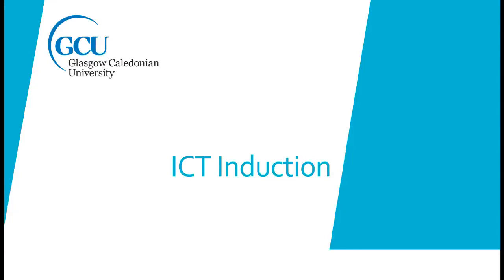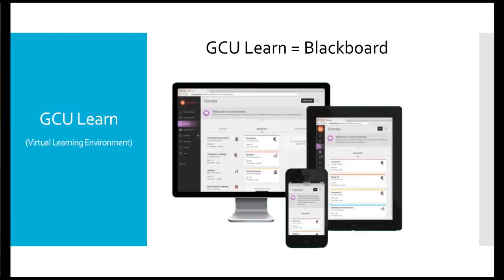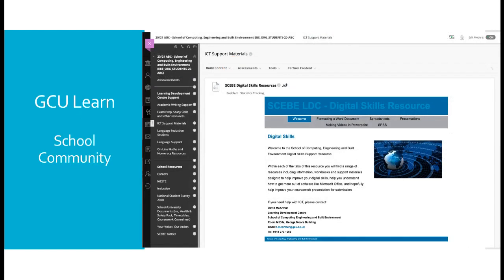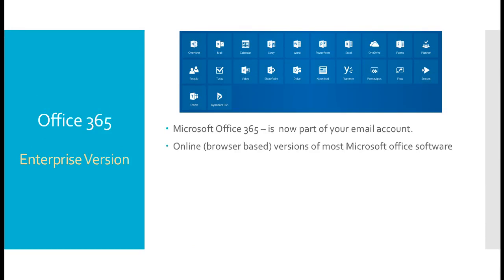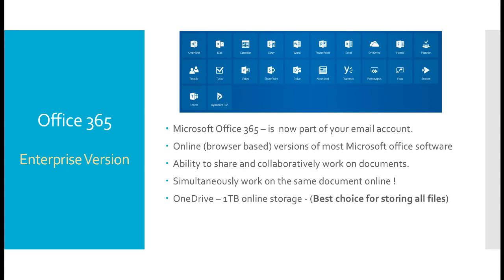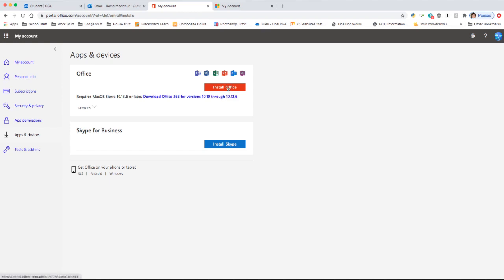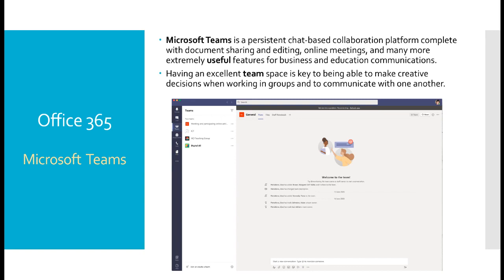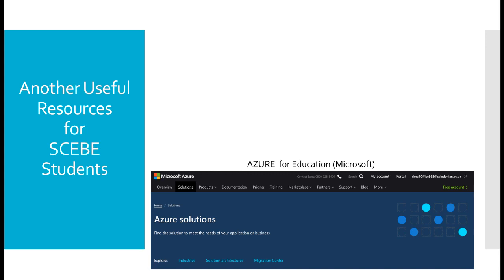ICT Induction talk HD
Introduction to GCU ICT systems for students.